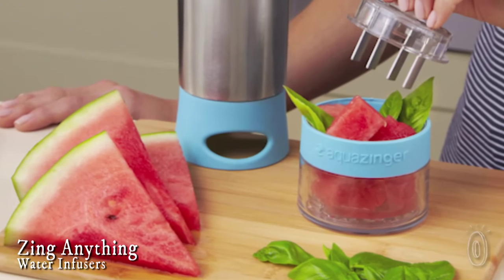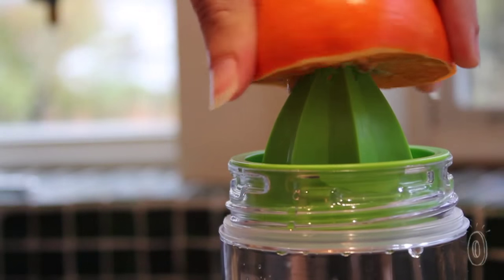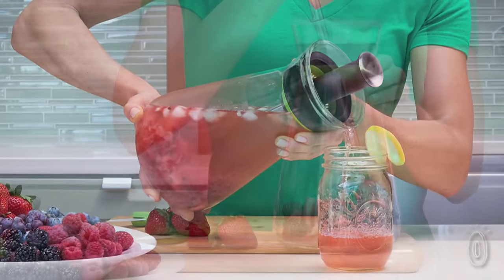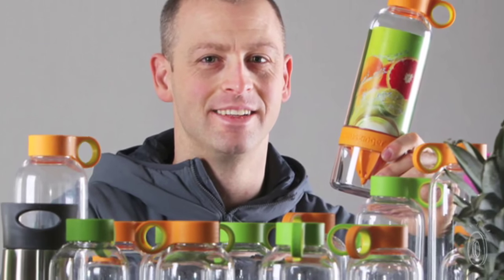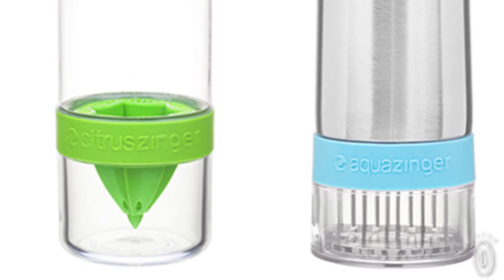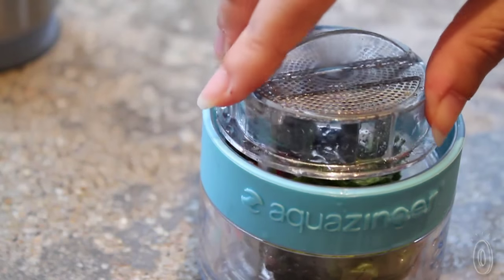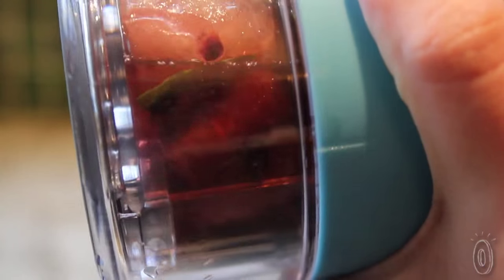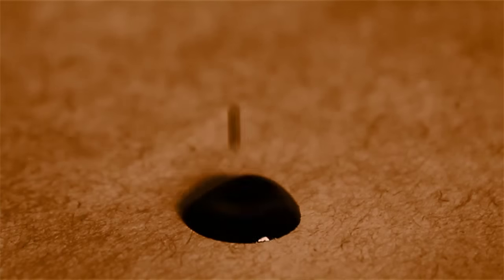Zing Anything - Water Infusers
The Grommet team discovers Zing Anything, reusable water bottles.  Zing Anything enables you to make the best fruit infused water. Infused water with natural ingredients, while on the go.